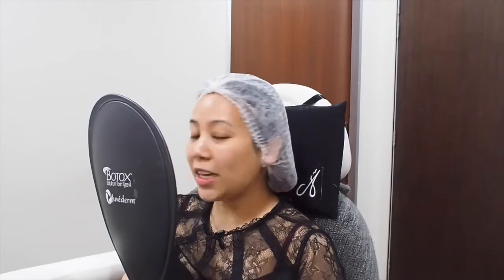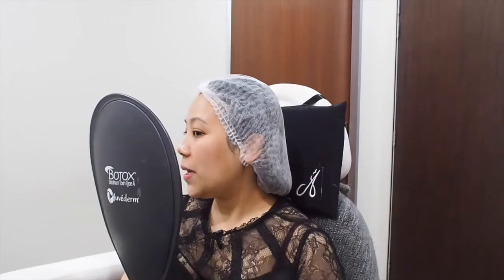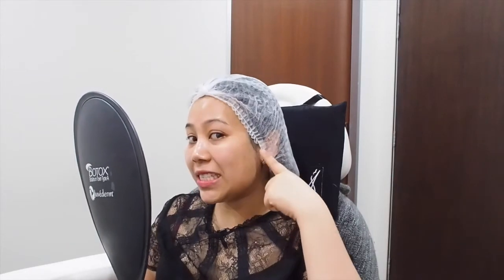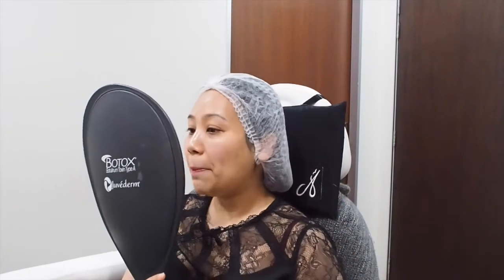Smooth & Bright With Tasha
Smooth & Bright Medical Facial Review With Tasha